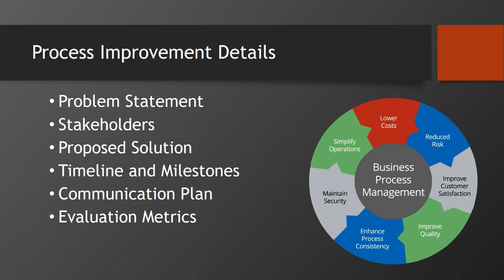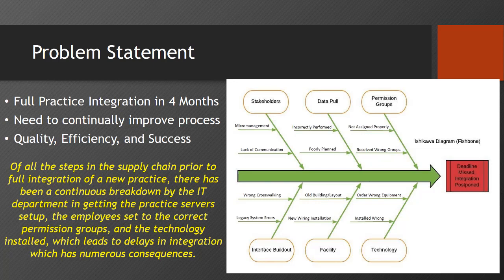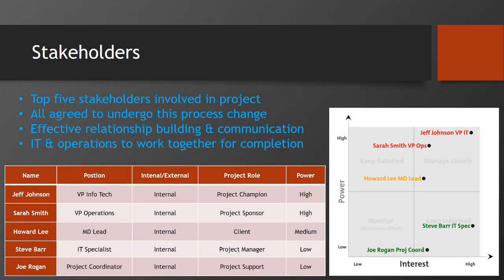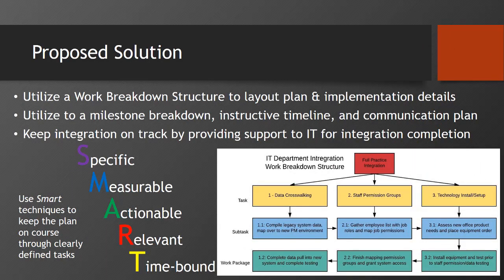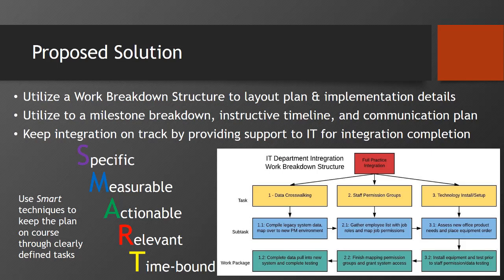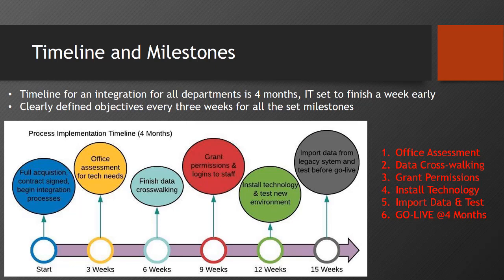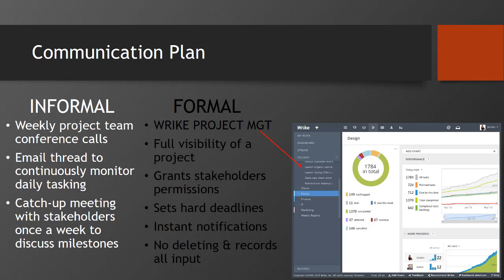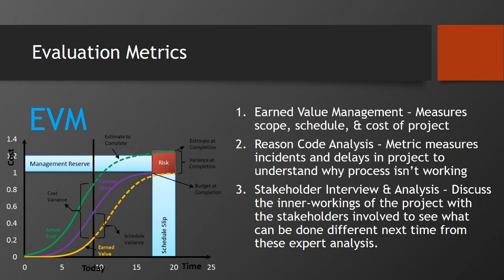MGT 655 Process Improvement Project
MGT 655 Process Improvement Project Benchmark final slideshow presentation